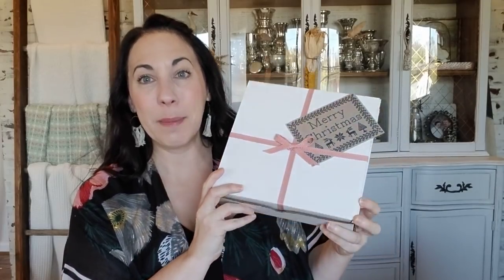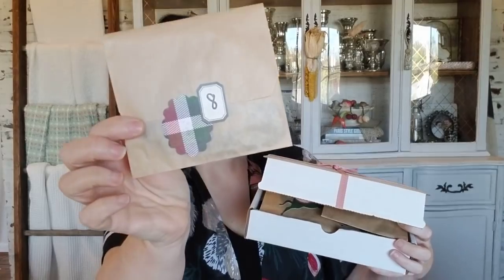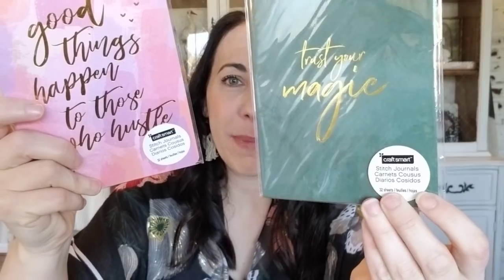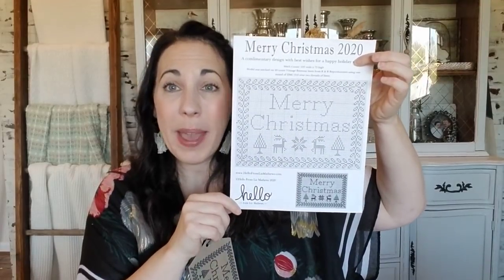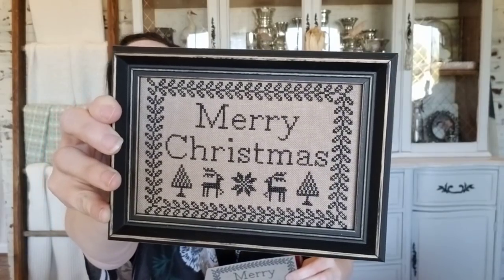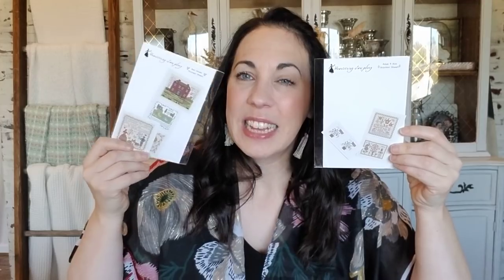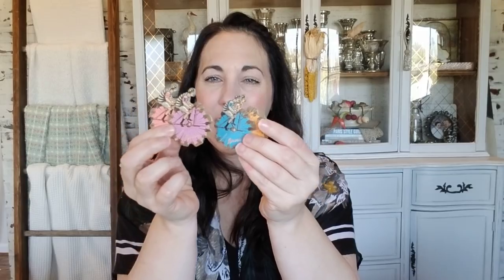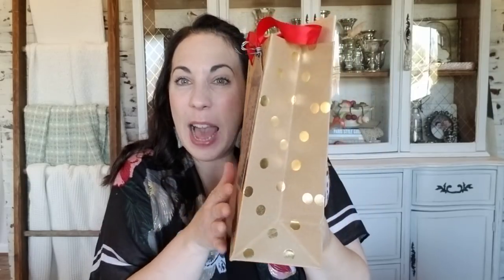A Stitcher's Advent Calendar + Exclusive Freebie Chart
Please follow this link to the news letter going over the details of the advent calander: